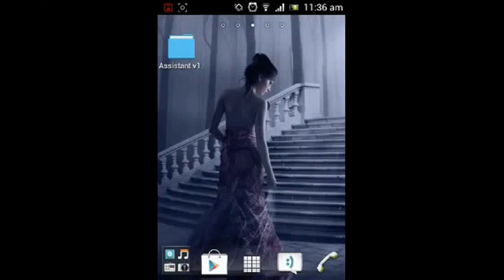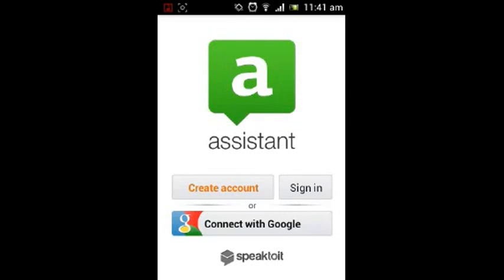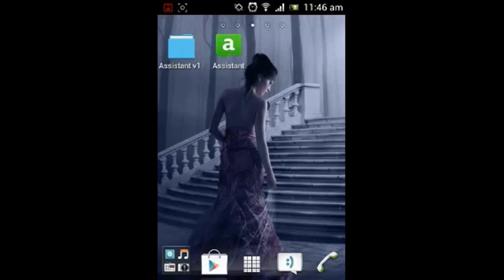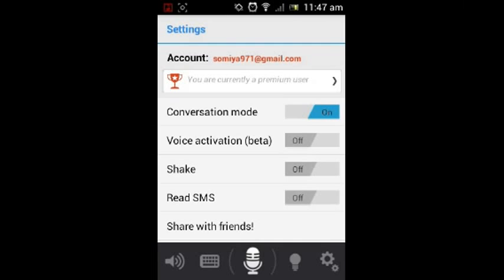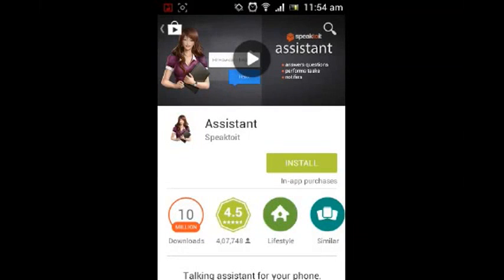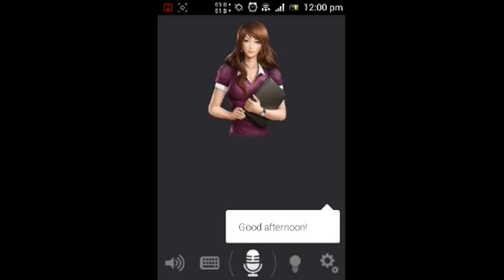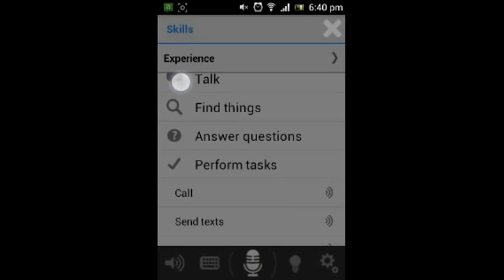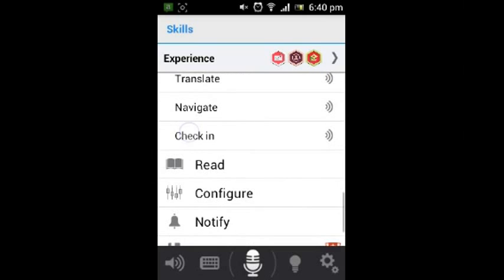Assistant Pro App- Hack And Review( No Root)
In this video I'm Showing How you Can get Assistant Premium App From Speaktoid for free.
Link-
Assistant apk: